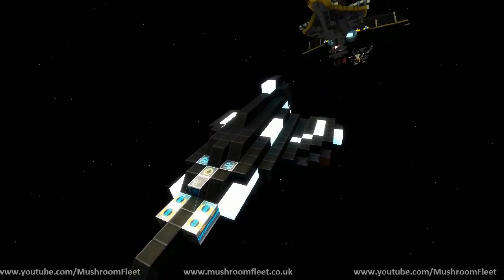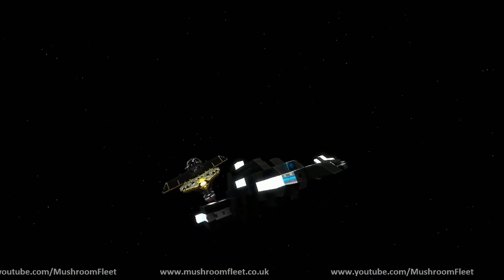little fighter ship by randomness_killer [lineup review]